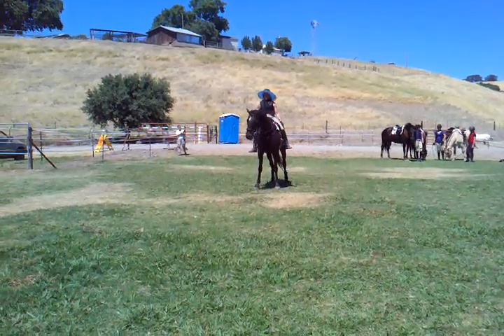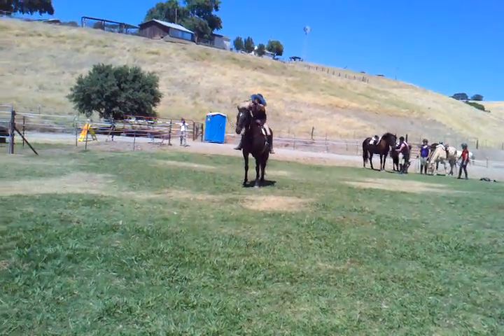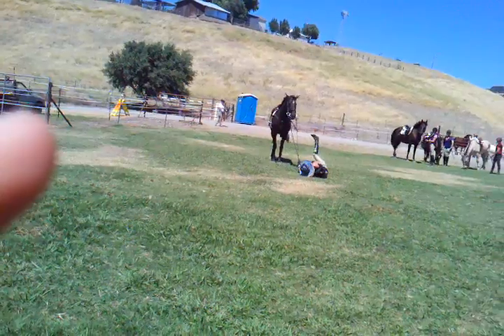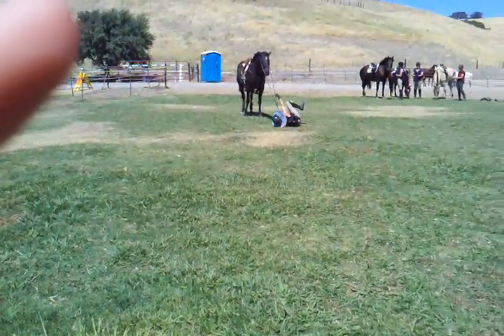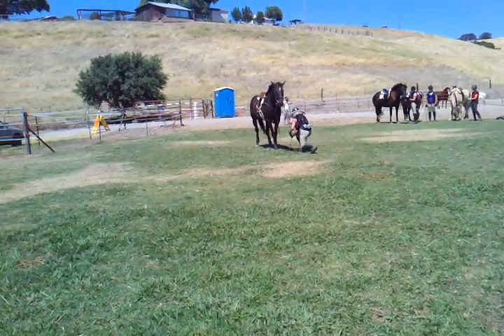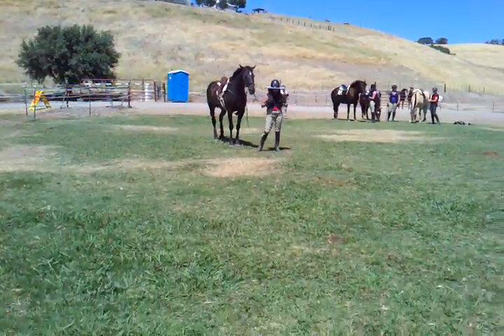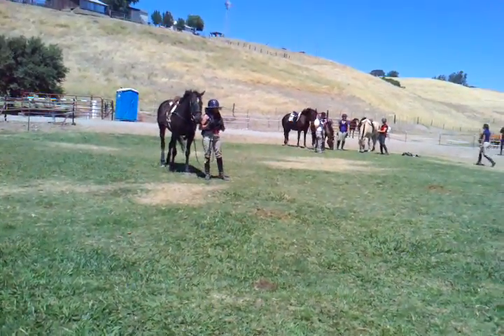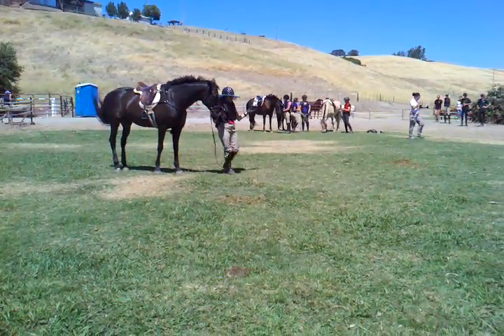Hit-Air equestrian air vest, Christine Amber at Lonetree Farm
eventing air-vest blowing up demonstration by christine amber of at lonetreefarm.net in calif